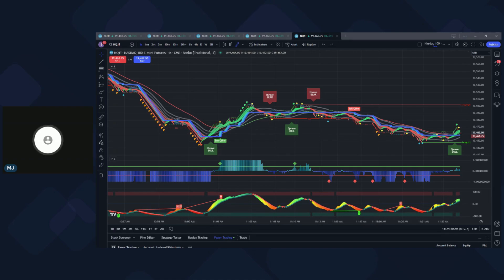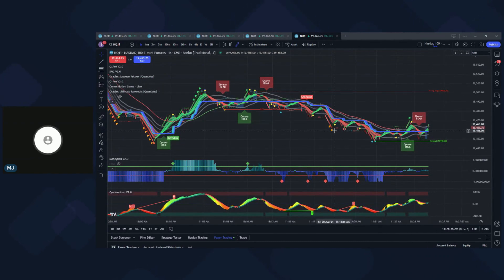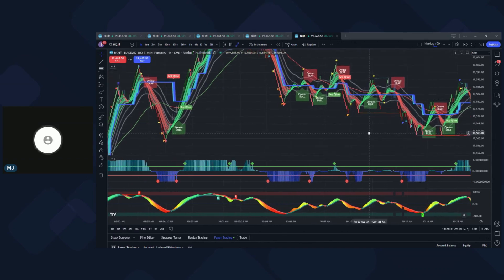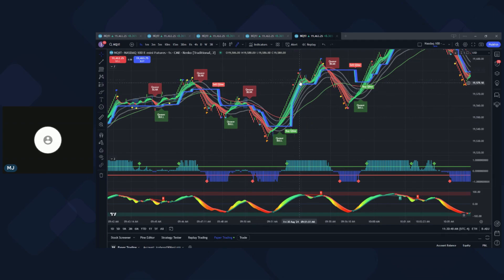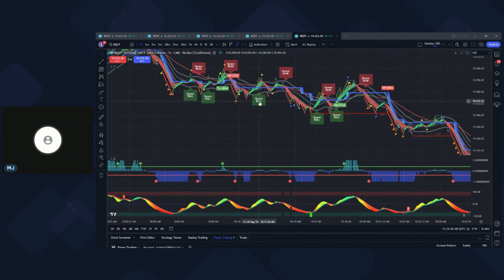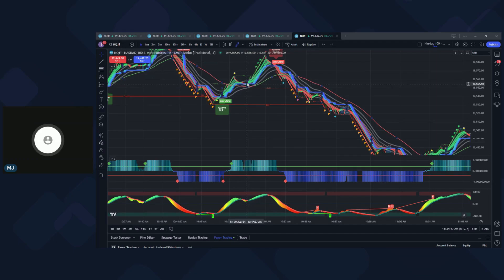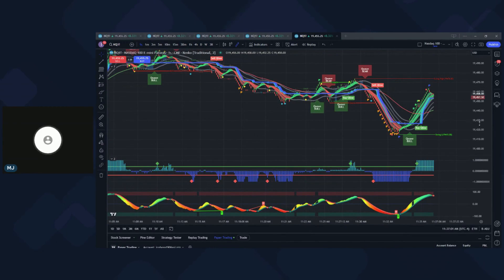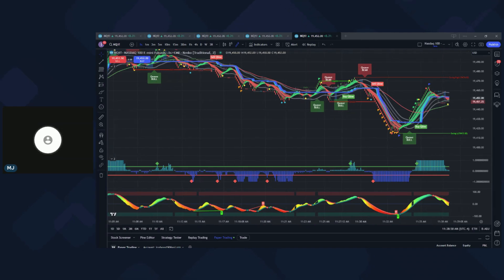Simple "Qwave + Moneyball" Futures Trading Strategy!